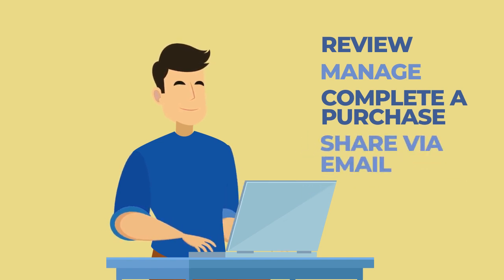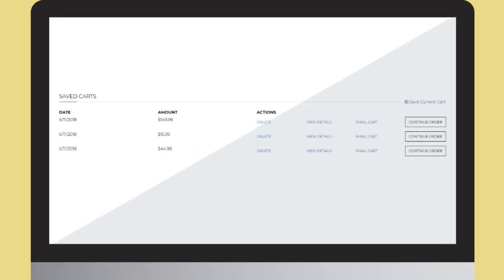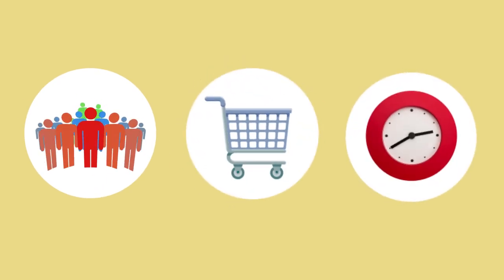Let customers save their shopping cart for later purchase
Sometimes, a customer may need to return later to finish their purchase, and the ability to save their cart is a wonderful convenience. Some customers even prefer to save multiple carts for frequently-bought items. Others use them to save groups of items to recommend to friends and family. The ability to save carts is useful in many scenarios.

3dcart has a built-in Saved Carts feature that allows customers to save multiple carts which they can access through their account at your store. From within their account, they can view and delete saved carts, use them to complete a purchase, and even email saved carts to share with others. You can allow customers to keep saved carts indefinitely, or have them automatically deleted once used to complete a purchase.